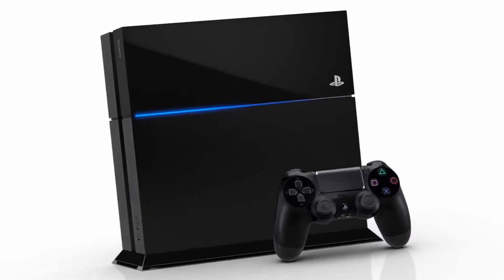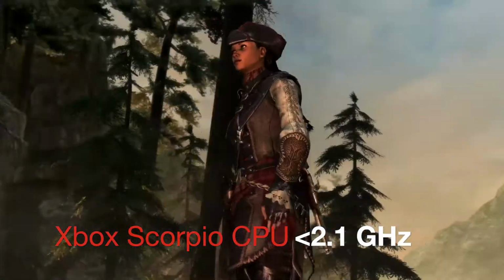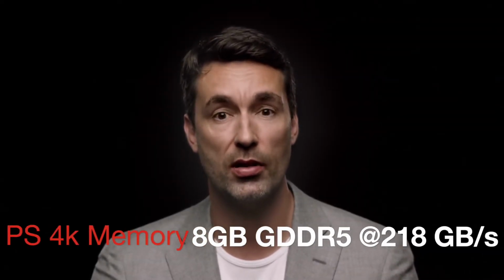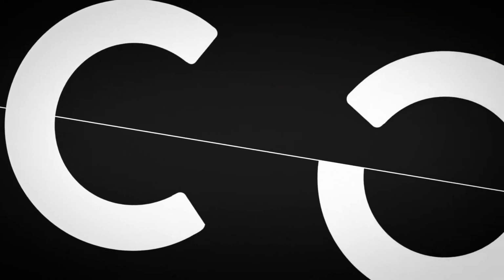Xbox Scorpio vs Playstation 4.5 Neo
It's a head to head comparison of the new Xbox Project Scorpio and the Playstation 4.5 (Neo)!